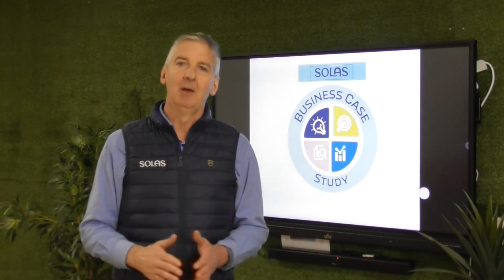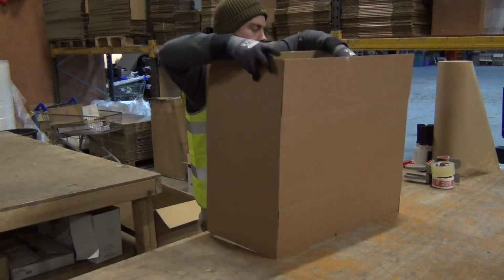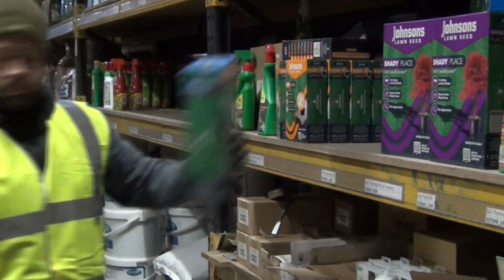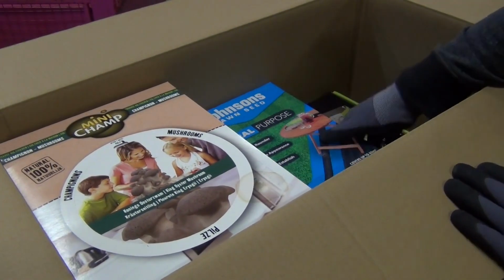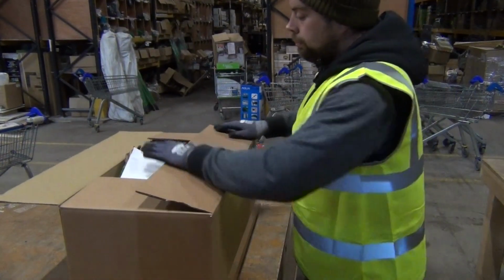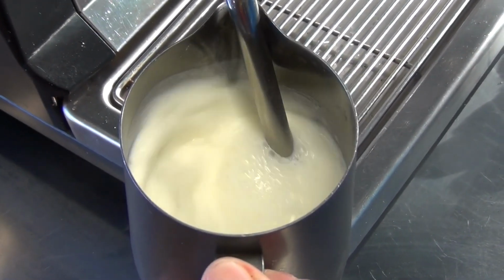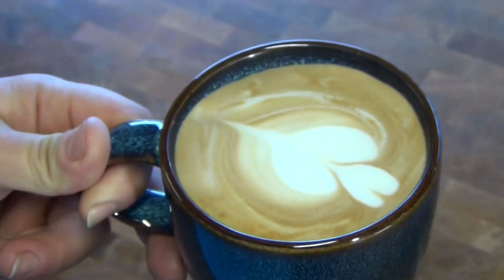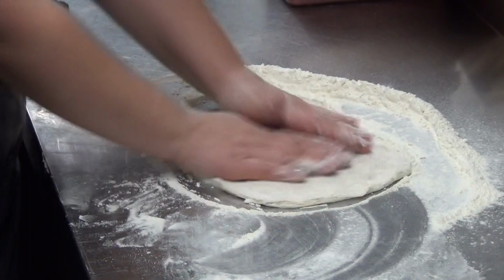Business case study Course ¦ Transition Year Training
The Business Case Study & Career Guidance for TY students is made up of 3 keys elements:
#1 Classroom talk by serial Entrepreneur on Career Choice and the value of experience
#2 Hands on work experience in a high volume eCommerce Warehouse
#3 Hands on work experience in kitchen making pizzas and Barista Coffee.